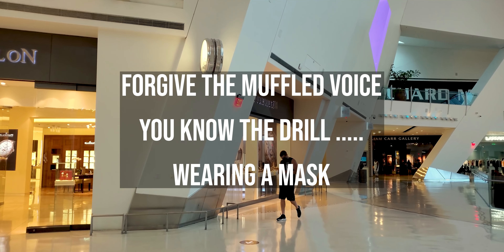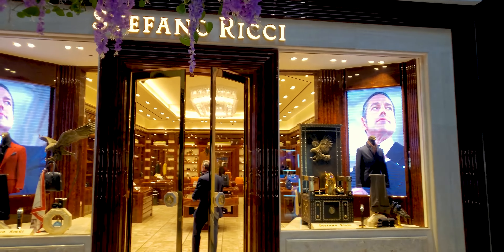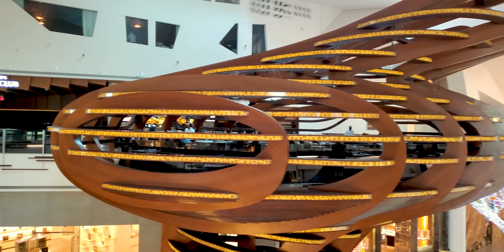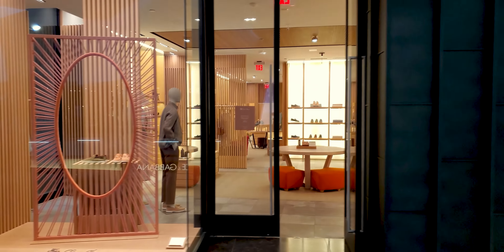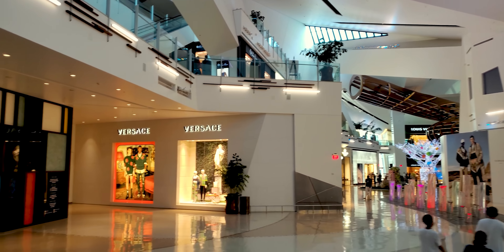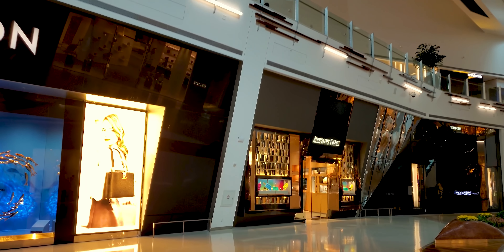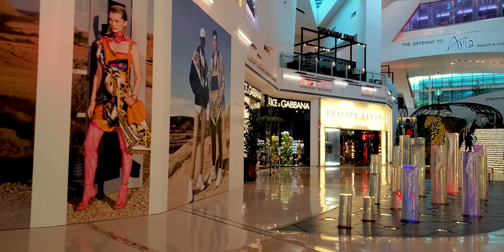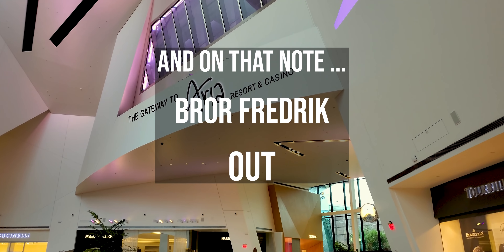SHOPS AT CRYSTALS LAS VEGAS STRIP UPDATE - GRAB YOUR WALLETS!!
Join me on a 15 minute walking tour through the Shops at Crystals located right on the Las Vegas strip. This is a revisit to see how they are doing since the last time I was here 2 months ago.

This video was shot during Phase two reopening. It was wonderful to see people returning.

The Shops at Crystals is recognized as offering the premiere combination of luxury retail, excellent location and ambient surroundings ... a truly high end experience!

Anchored by more than 15 flagship stores, including Louis Vuitton, Gucci, Dolce & Gabbana, Tom Ford, Prada, Celine, Fendi and Tiffany & Co., The Shops at Crystals is an amazing collection of 50 of the finest luxury brands in the world, all under one roof. The gorgeous architecture, convenient location on the Las Vegas Boulevard, and exclusive luxury retailer lineup, make The Shops at Crystals a must-see for any visitor.

The Shops at Crystals' location is unmatched — adjacent to the Cosmopolitan, Aria and Veer Towers in the heart of the famous Las Vegas Strip. Easy walking distance, cab or Uber from any property on the Strip

Do you love a daily dose of real talk, vlogging, motivation and a few laughs along the way? You've come to the right channel!!

I’m Bror Fredrik, comin' at you with my variety show from Las Vegas. I do daily videos, vlogs and discussions about lifestyle, health, current events, motivation, inspiration, reviews and a few Las Vegas adventures along the way!

Nothing but sleep, relaxation and meditation music produced by me!

✅  Mailing Address
Bror Fredrik
6130 West Flamingo Rd
Suite 659

🚨 Below are links to products I personally use and recommend. I can’t be bought so if I recommend a product or service you know it’s not BS. Thank you!

✅ I HIGHLY recommend these upcycled dog toys from Knot Tees. They also donate 30% of all sales to help homeless doggies!!